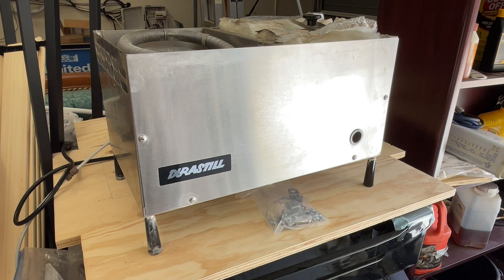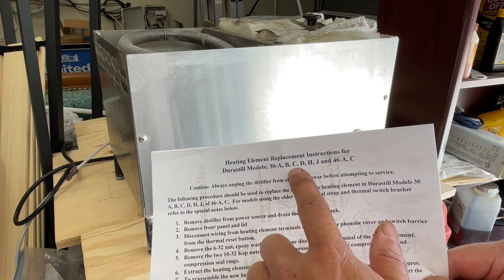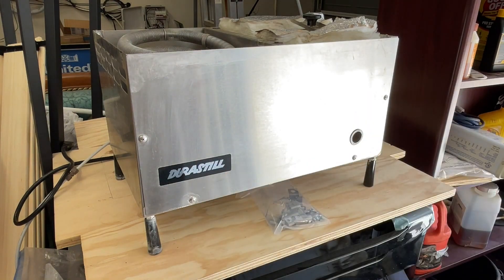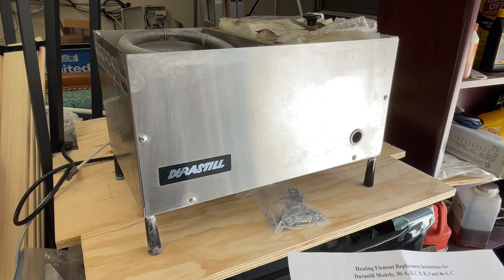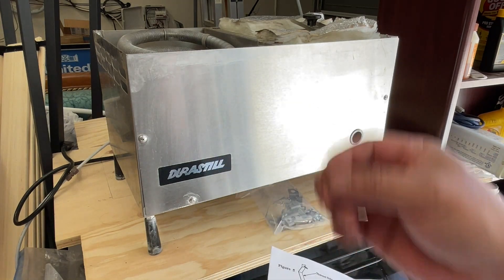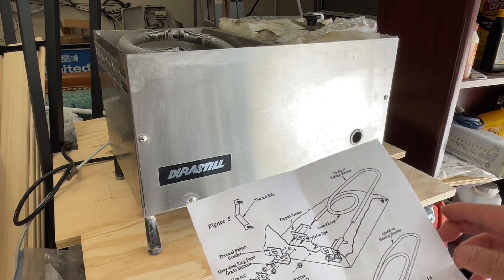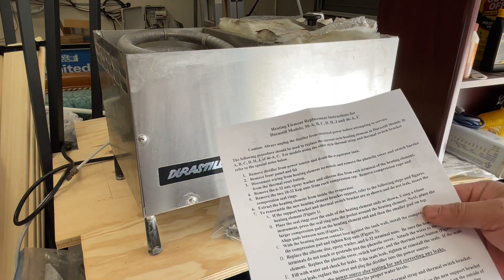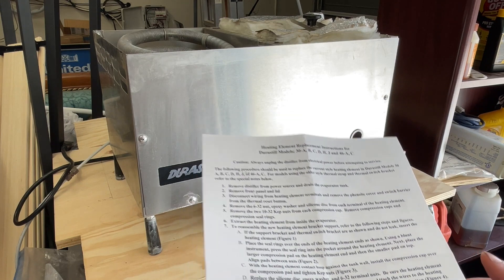DURASTILL HEATING ELEMENT SEALS REPLACEMENT WD450-015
My Durastill distiller was leaking slowly for a few months. I tracked down the leak to the bottom of the heating tank where there were heating element leads coming out and connects to power.

I ordered this seals replacement kit:
DURASTILL HEATING ELEMENT SEAL KIT WITH BRACKETS PART WD450-015 FOR DURASTILL 30 AND 46 WATER DISTILLERS

This video will show you how to replace heating element seals for Durastill 30 and 46 series.